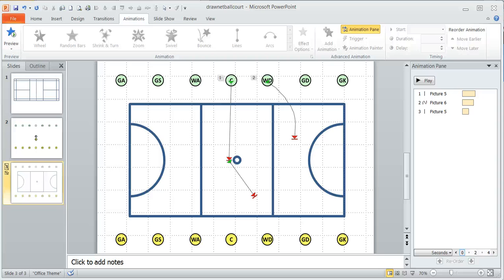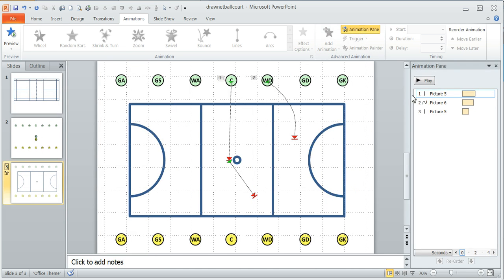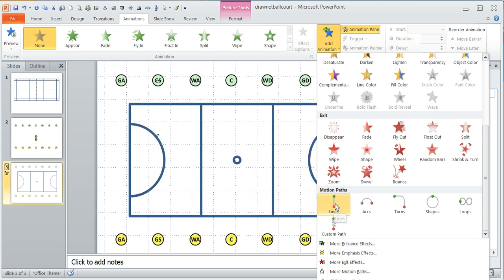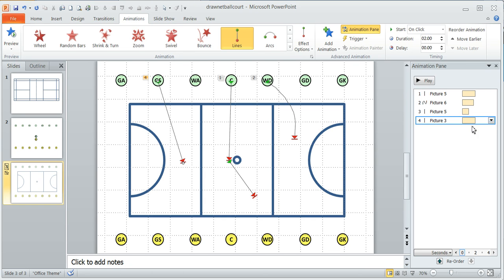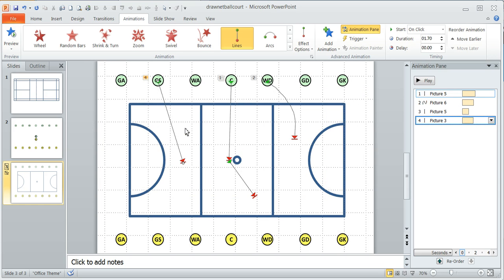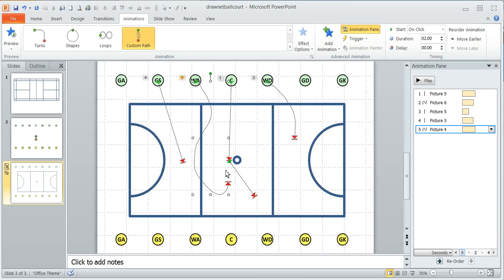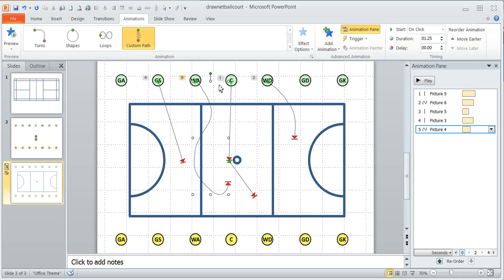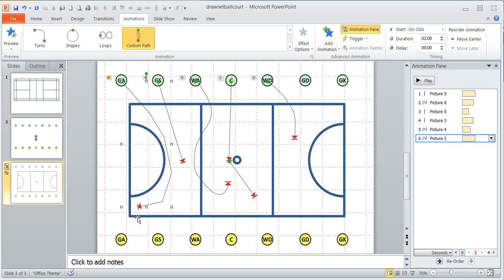Screencast showing some basic animations to make shapes move within a presentation